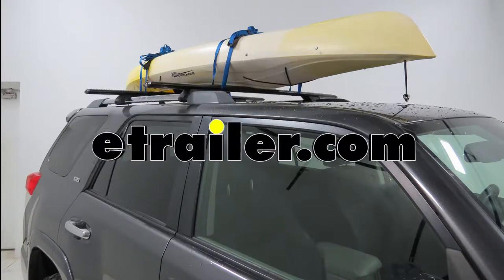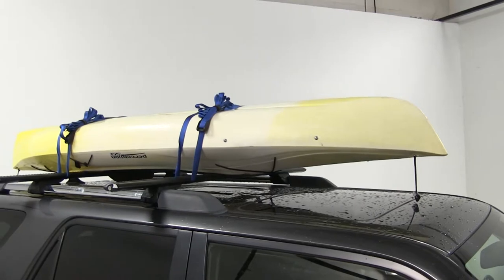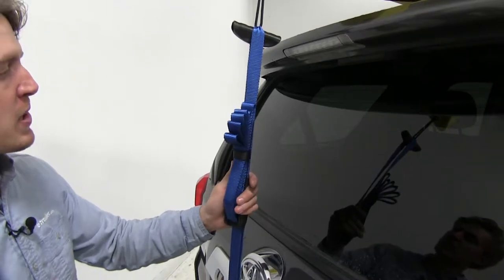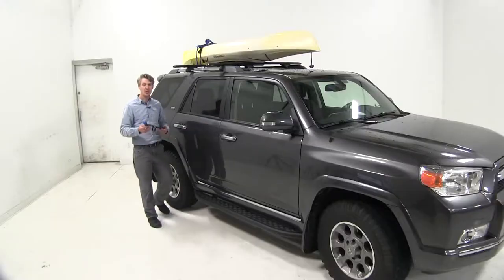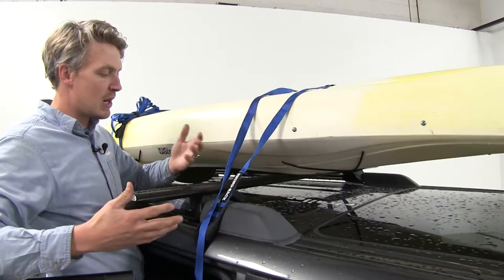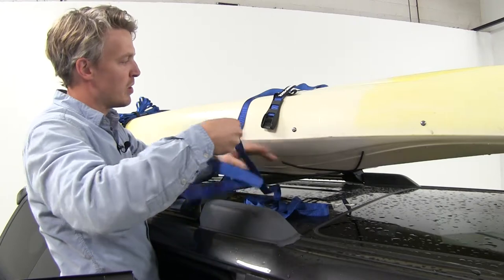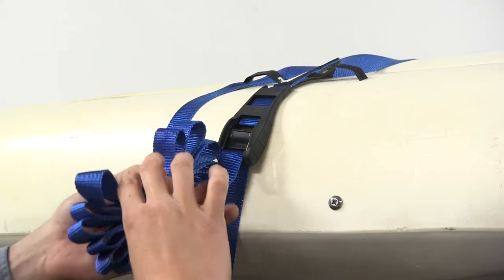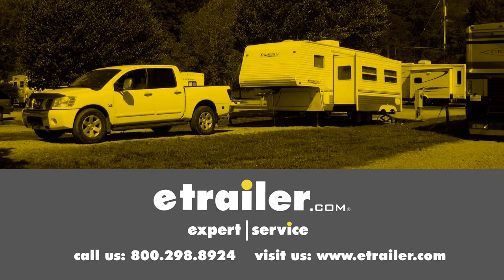etrailer | Rhino-Rack Cam Buckle Cinch Straps Review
Click for more info and reviews of this Rhino Rack Tie Down Straps:

Today we're going to be taking a look at the Rhino-Rack Cam Buckle Cinch Straps, part number RRRTD55P. These heavy duty cam buckle straps are ideal for securing all types of kayaks, canoes, skis, snowboards, surfboards, or luggage bags. They can be used with your vehicle's roof rack, cargo tray, or cargo basket. You can even use them on your trailer or in your trunk bed. They have a safe working load limit of 165 pounds and a maximum load break strength of 496 pounds. The cam buckle features a rubber protector to guard your vehicle and your gear from scuffs and scratches. They're rust proof and UV protected.

You can pick up a second set to use as your balance stern tie-downs. It has a highly visible blue color so you can distinguish it from your other Rhino-Rack straps. It's made out of a durable polyester webbing, and it's fifteen-sixteenths of an inch wide. Now that we've got all of the features I'll go ahead and show you how to use them. We're going to be strapping down a kayak today. We've already got it loaded up with one strap in place. Let's go ahead and do the front one together.

It comes with a hook and loop keeper. This comes in handy when storing it. It also can prevent any tangles. Let's go ahead and undo the hook and loop keeper. Not it's eighteen feet long, so that's going to be more than enough to work with. Let's go ahead and toss it over.

I'm going to leave the buckle in on this side. On this side, I'm going to take my strap and feed it underneath my crossbar. Then I'm going to throw it back over to the other side. Back here on this side, in order to prevent any wind noise or any flapping in our strap, we're going to go ahead and twist it a few times. Then I'll feed it underneath the crossbar and then up through the buckle.

I want to make sure that the buckle is resting on the kayak. I'll push in on the tab here to open it up and then feed it through. Then I'm going to hold it in place and then pull it tight. Then we'll just bunch up our excess. We'll use the same hook and loop keeper to keep it all together. With both straps in place, our cargo is secure. We're ready to hit the road. And that's going to complete our look at the Rhino-Rack Cam Buckle Cinch Straps, part number RRRTD55P.